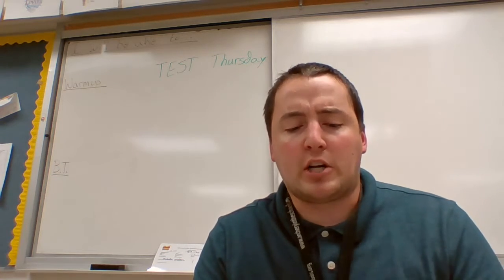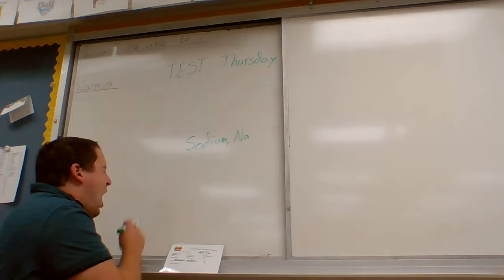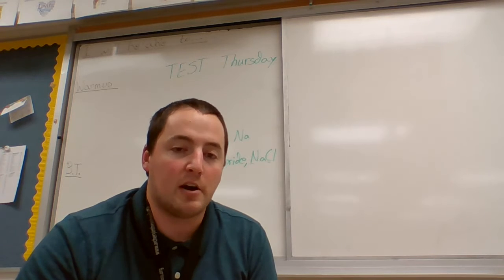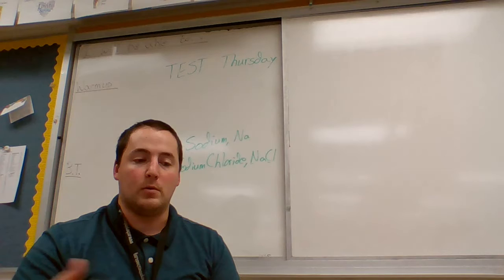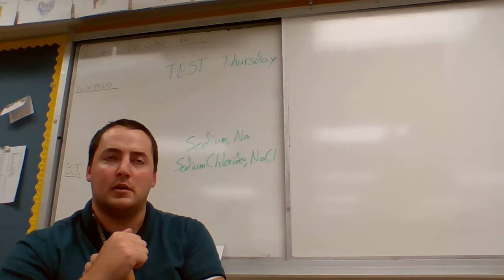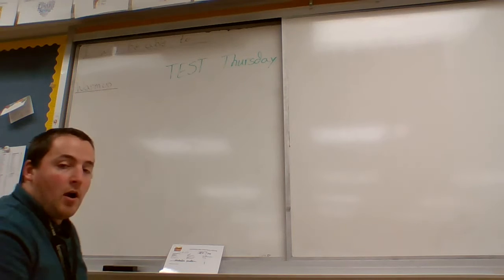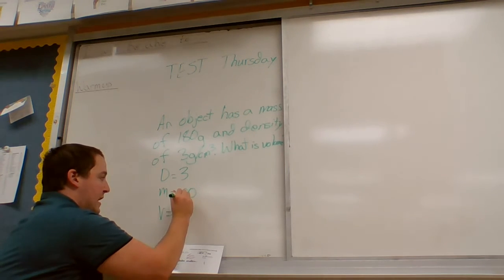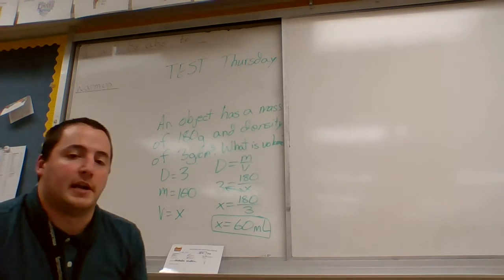9 2 Study guide talk